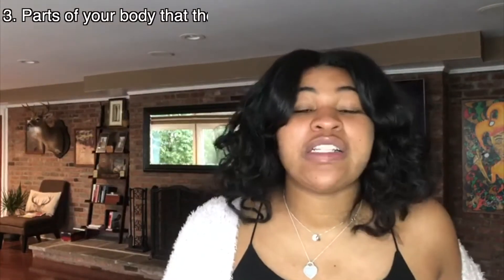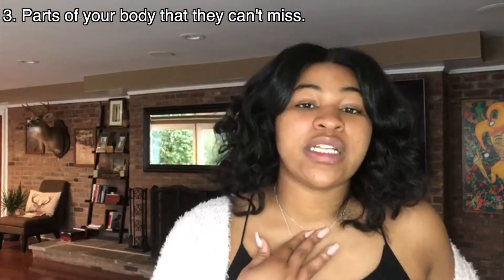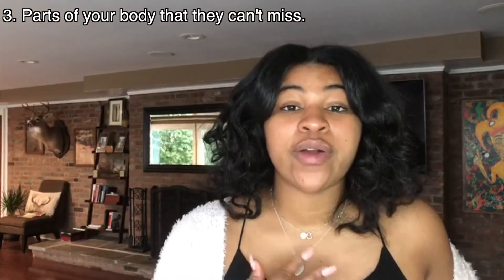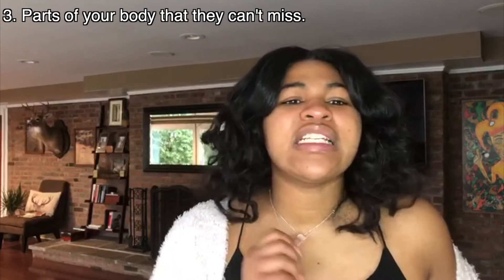How To Create Your Own "If I Go Missing File"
Everyone needs to have this! Especially in this age, create this file to share with your close inner circle to stay safe, and be prepared should something ever happen to you.